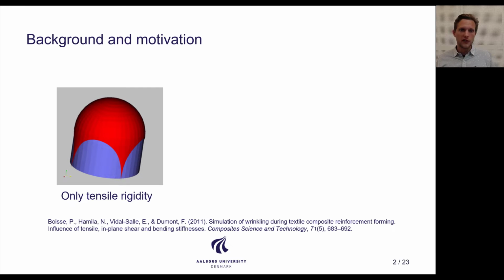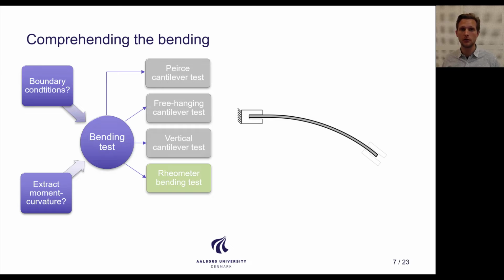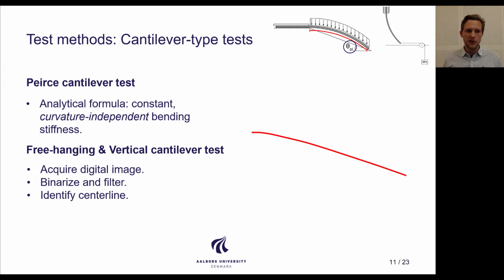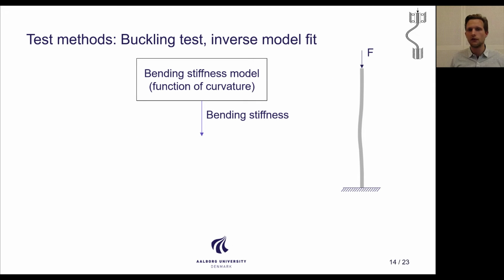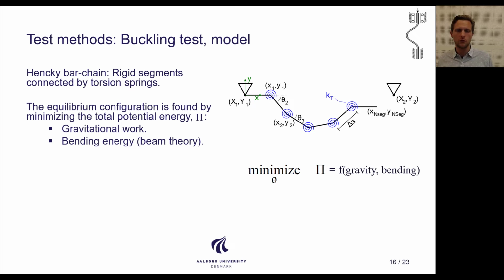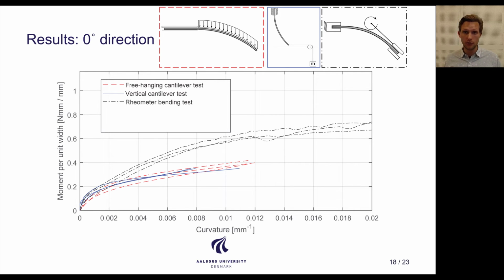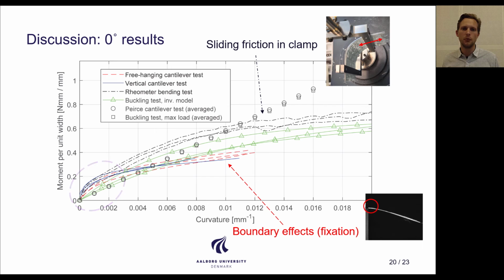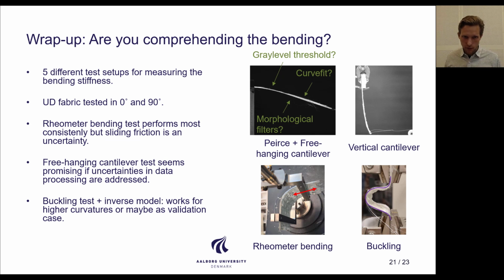This is how you measure the bending properties of a composite fabric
This is the presentation of the paper

Comprehending the bending: A comparison of different test setups for
measuring the out-of-plane flexural rigidity of a UD fabric

from the 25th International Conference on Material Forming held in Braga, Portugal, April 27th-29th 2022.

The paper and presentation was part of the minisymposium "MS02: Composites Forming Processes".

The paper is authored by Christian Krogh, Peter Hede Broberg, Jørgen Kepler & Johnny Jakobsen and can be accessed open-access from the following